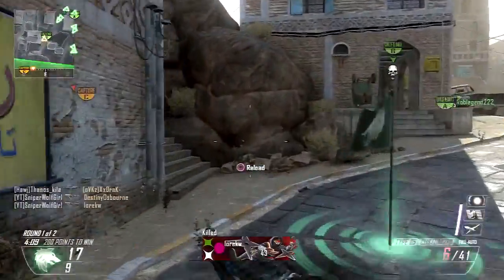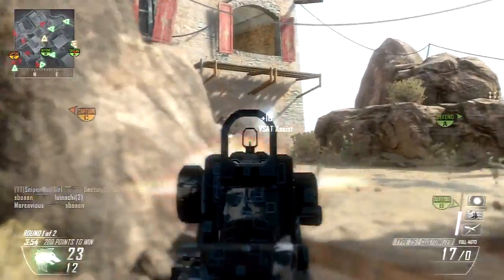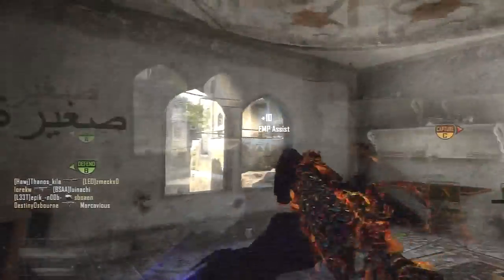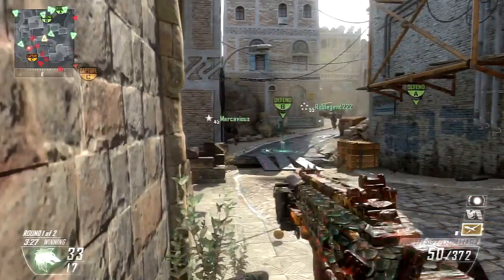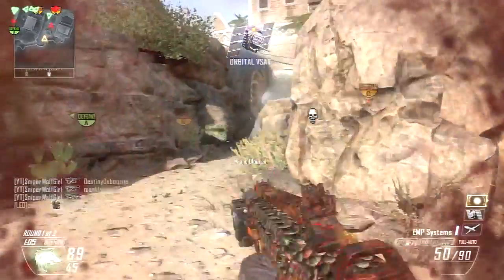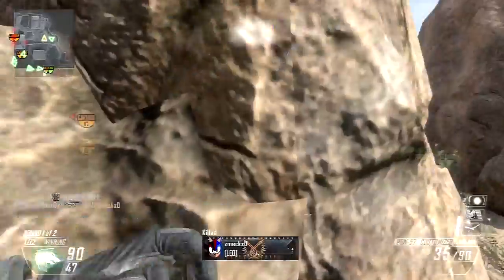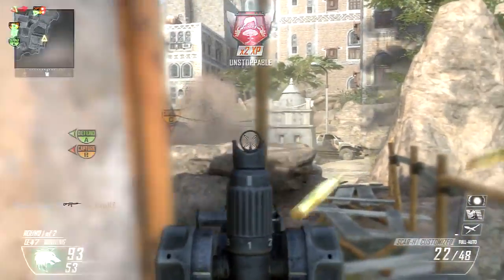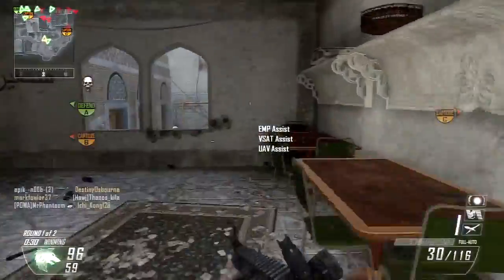Deleted Team Kalibers Database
It was an accident lol...